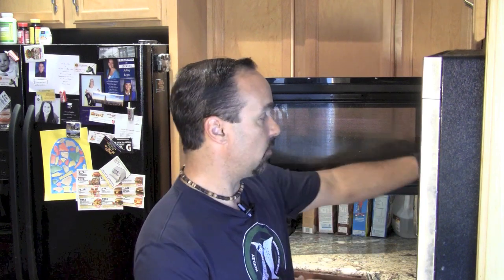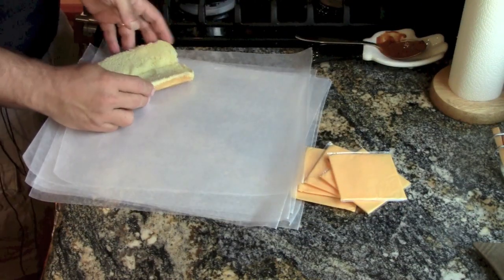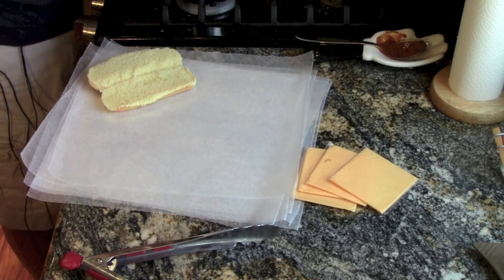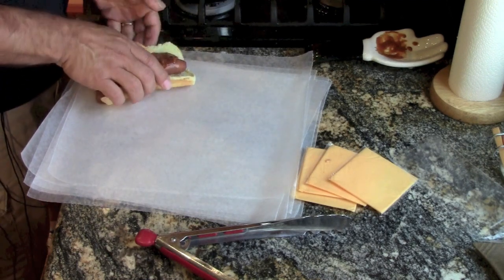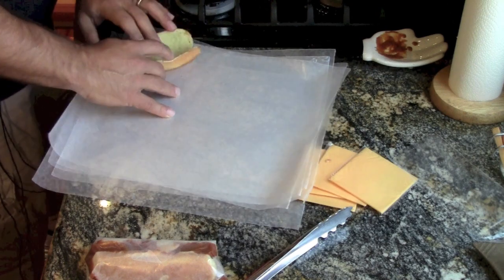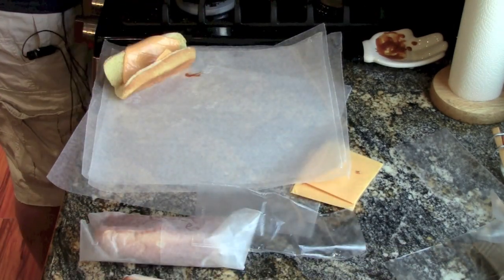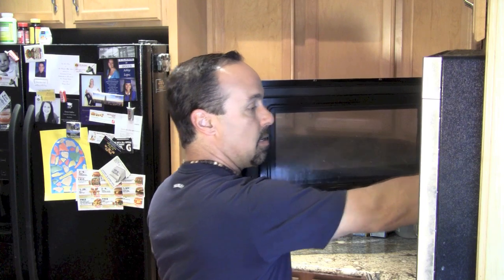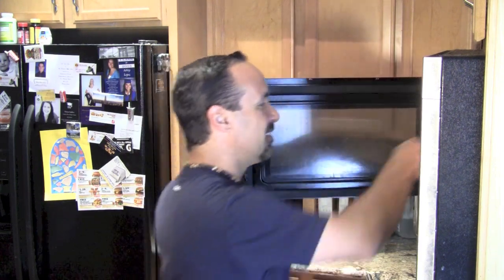Der Weinerschintzel Chili Dogs - Recipe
This ain't no ordinary chili dog! Yeah yeah I know.. "Chili dogs are chili dogs"... Well not these. These are chili dogs that are all the deliciousness of Der Weinerschnitzel. Once you make your chili dogs like these you will never make them any other way-- yeah they are that much better than normal... Now get off your couch and go make some and tell me what you think!!!

for complete directions

Ingredients
1 can Hot Dog Chili Sauce (or make your own)
Hot Dogs
Hot Dog Buns
Wax Paper
American Cheese Slices (1 per Hot dog)